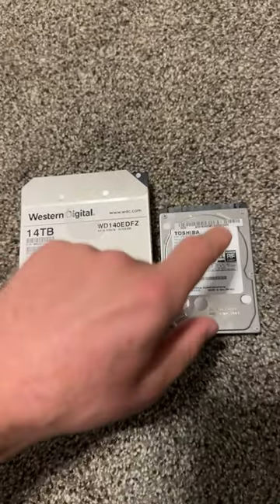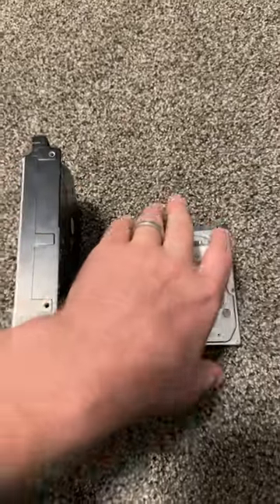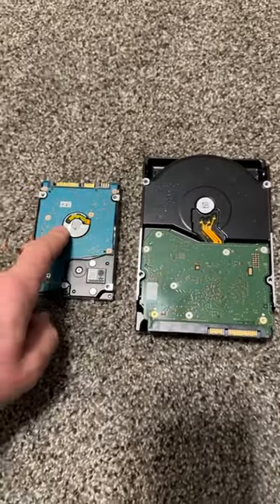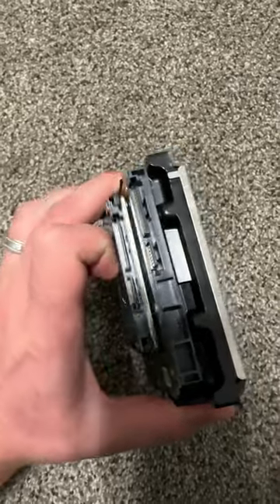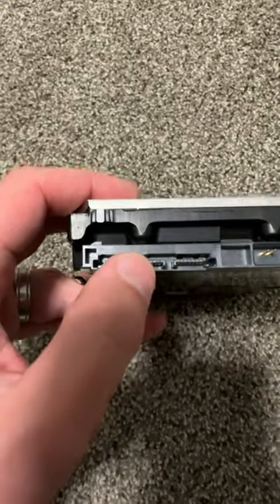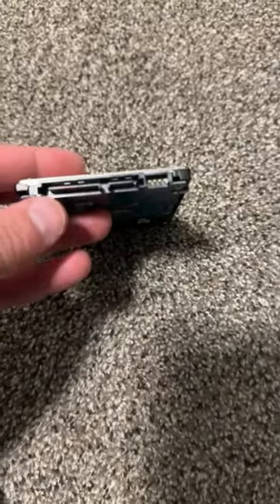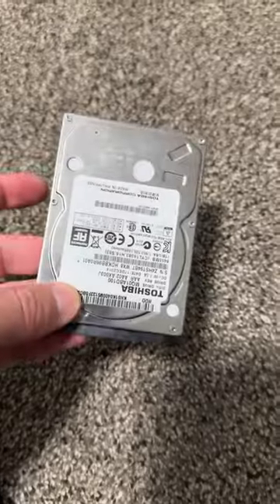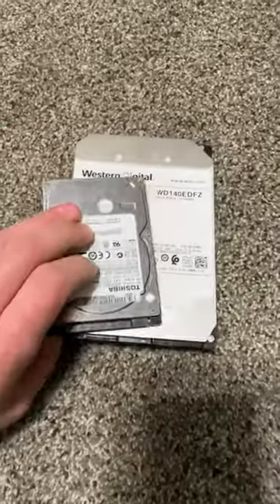3.5 HDD vs 2.5 HDD Hard Drive Size Matters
HDD sizes